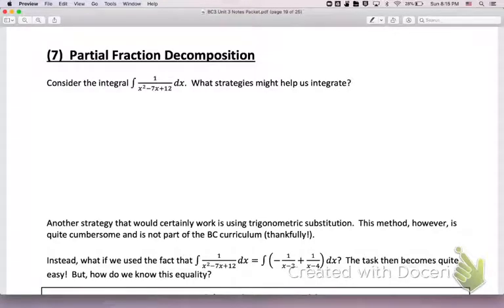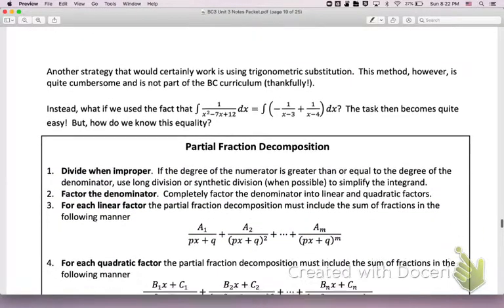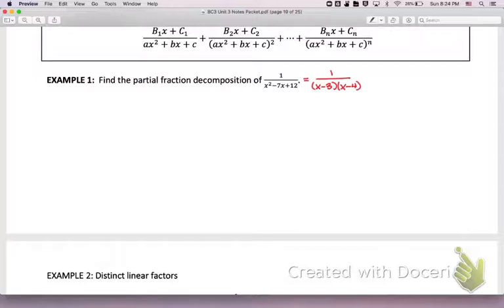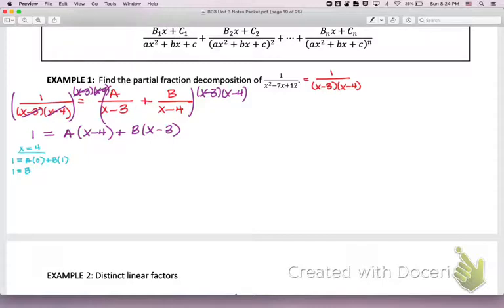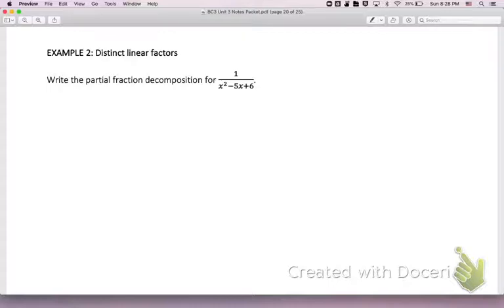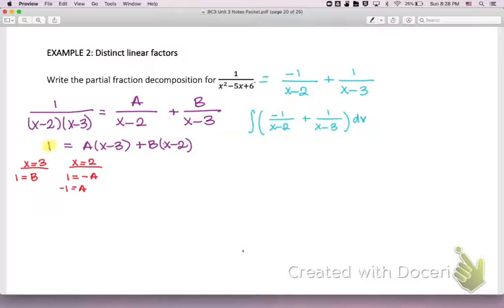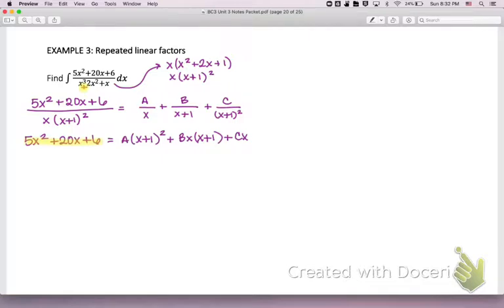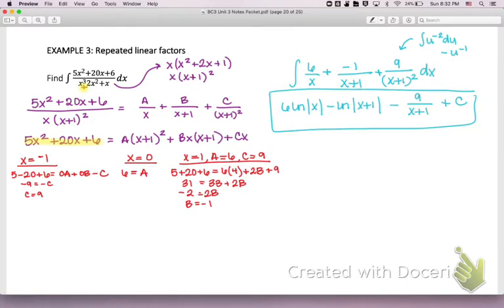3.7 Partial Fraction Decomposition (Ex. 1 - 3) (BC)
Distinct and repeated linear factors